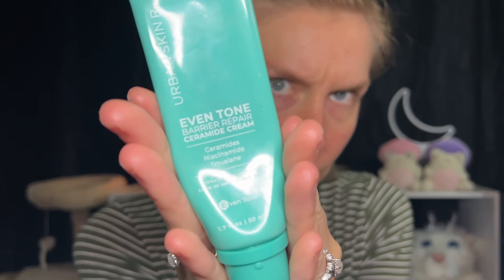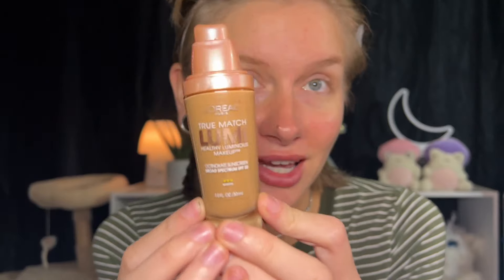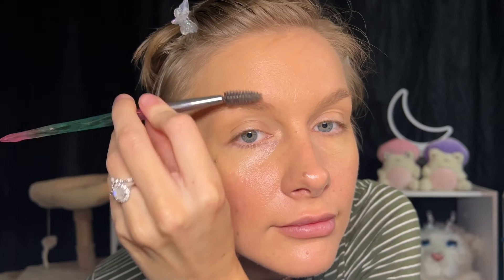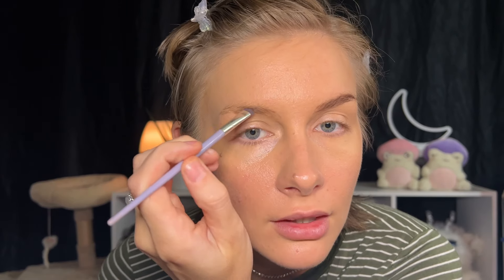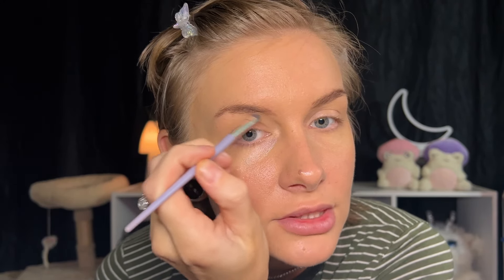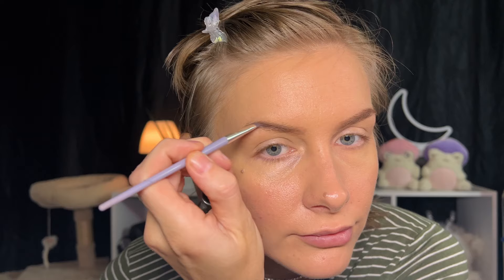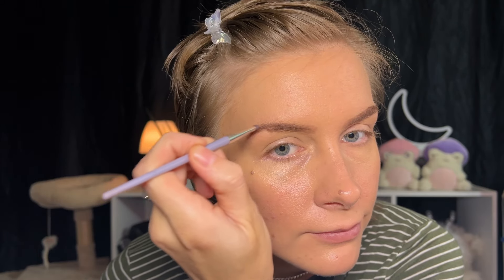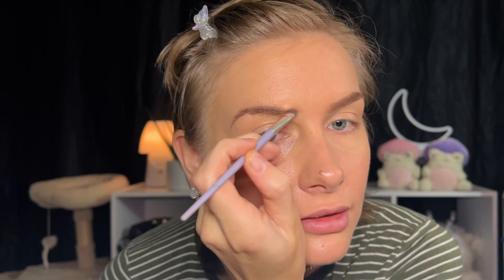ASMR Lofi Makeup "Tutorial"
i guess this could still be considered an ASMR video? it's more makeup and me blabbin but maybe you'll like it :)

customs are $3/minute with 10 minute minimum
(ex: 10 minute video= $30)

custom videos are CUSTOM and made just for you! HOWEVER, they will be posted on YouTube publicly (so I can make enough money from ads to survive)